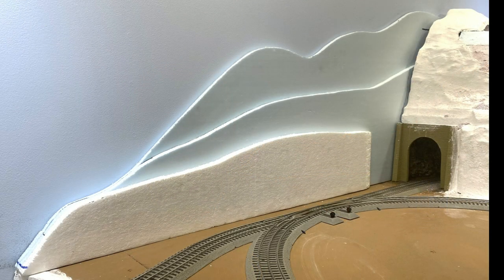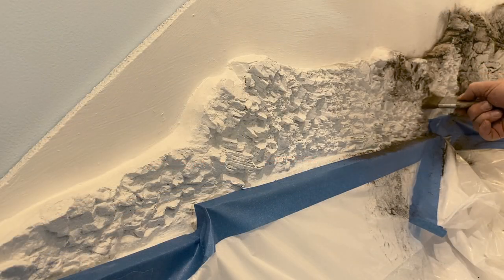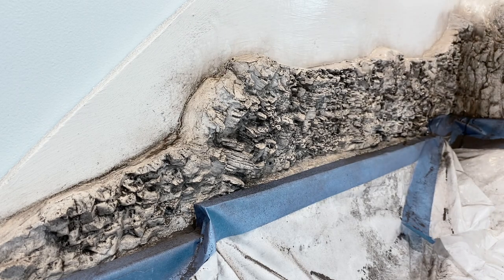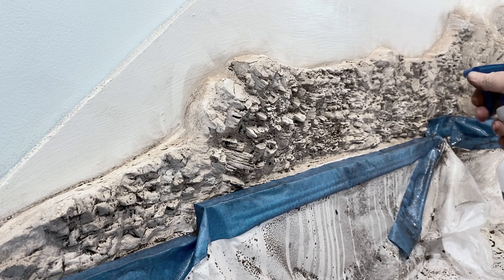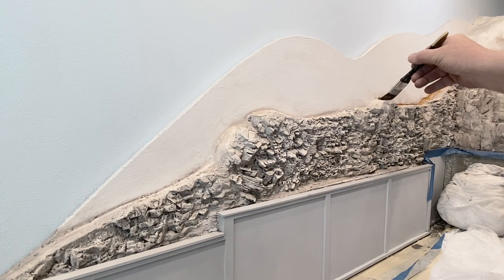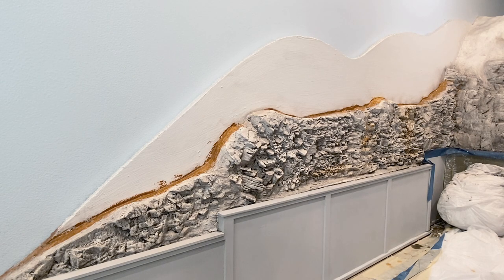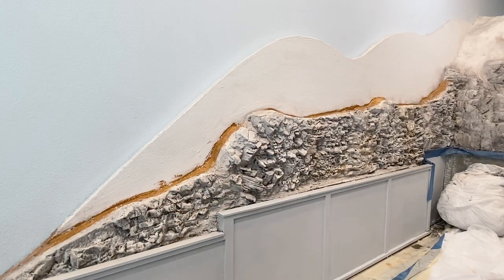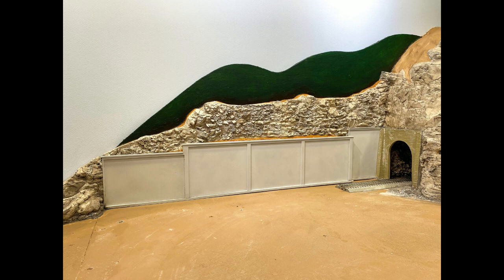Model Train Backdrop Project Coloring the Rockface (Part Three)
This third video in my Backdrop Project Series explains how I went about coloring the rock casting applied to the backdrop using acrylic paint.  I would encourage viewers who have not seen Parts One and Two to watch those videos as they address in detail how the rockface were created.

In Part Four I will be working to create a convincing forested area above the rockface.  Bill B.